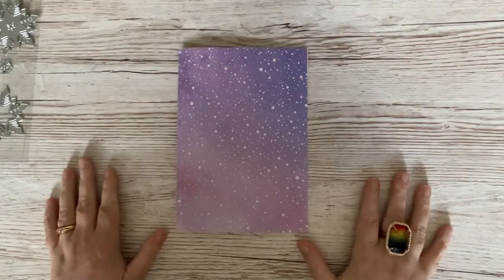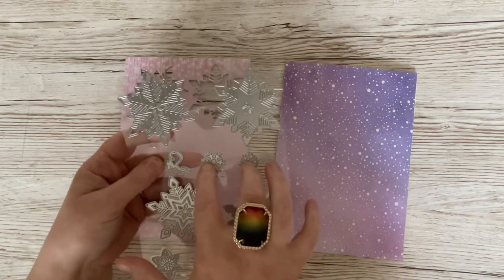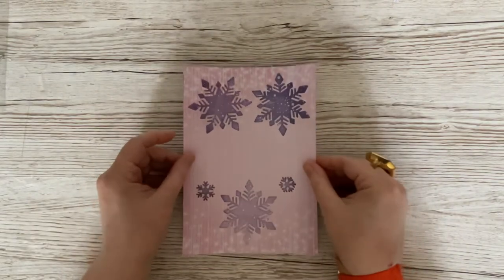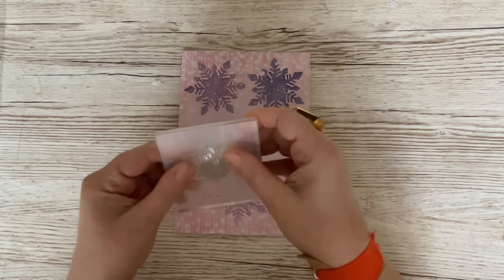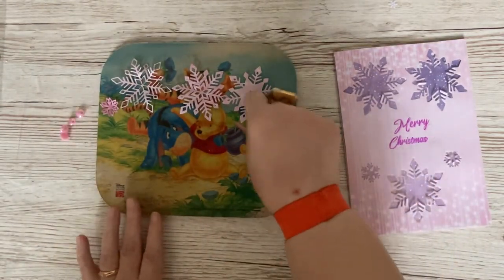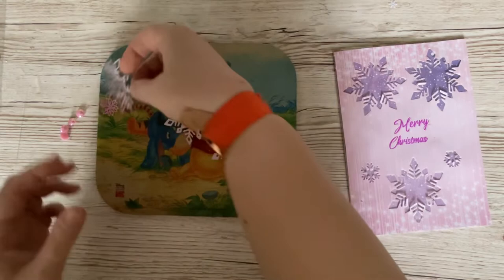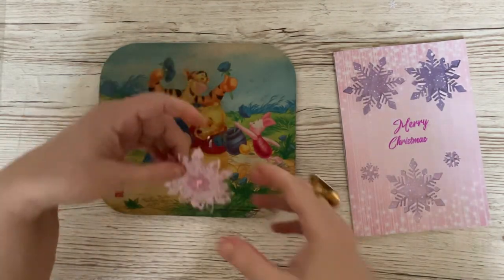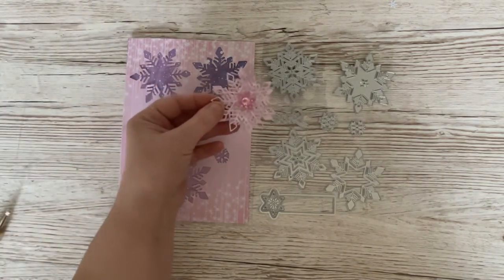PAPERCRAFT SOCIETY BOX 36 - Make a quick and easy snowfall card.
I used papers, dies and a couple of stamps from the box to create this card.
I used the pieces that fell out of the dies to make a flower for another project.